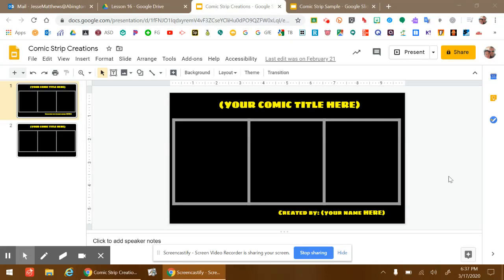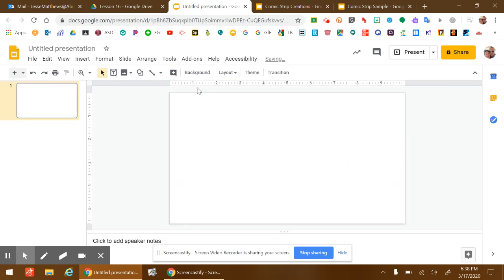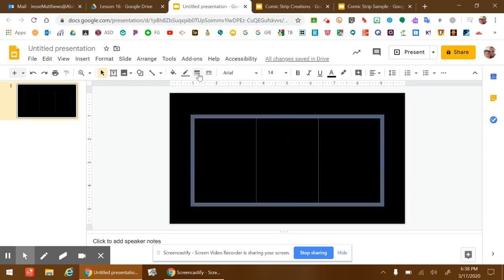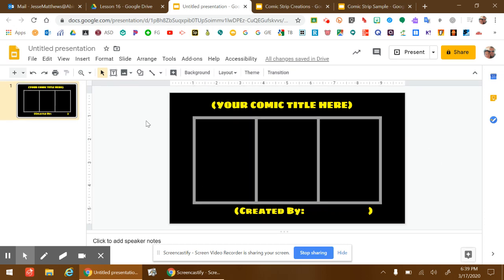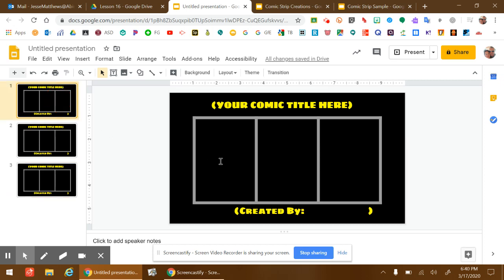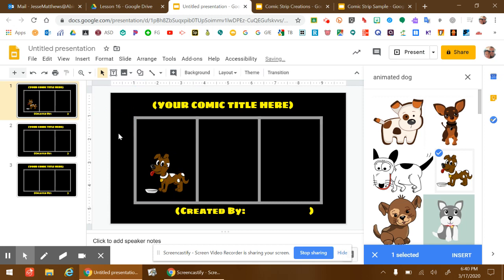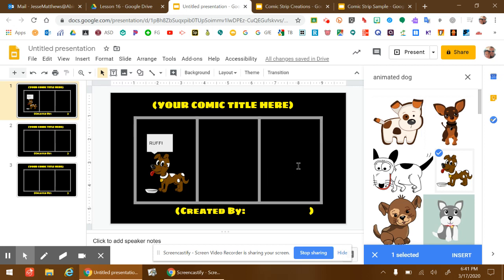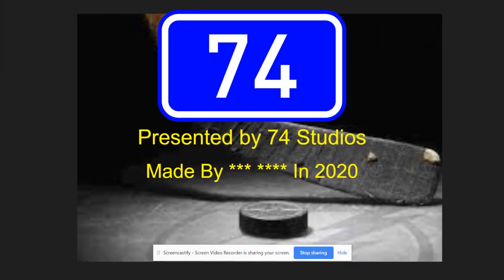Comic Strip Creations in Google Slides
A very fun activity for your students to do a story retell or just to be creative while practicing their Google Slides skills!